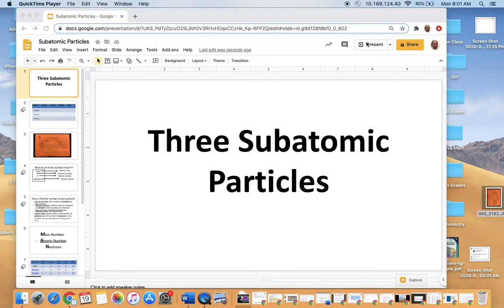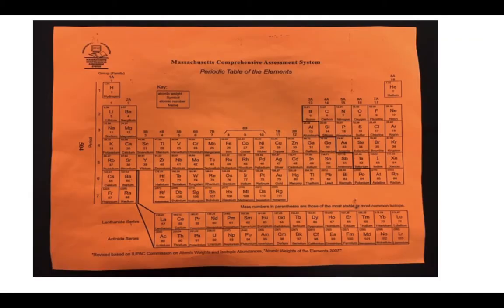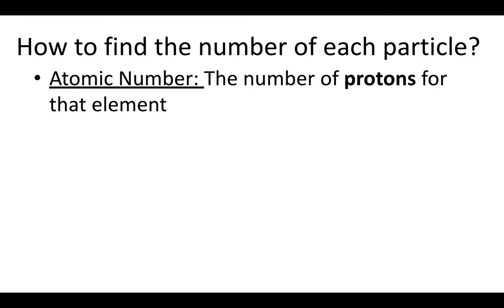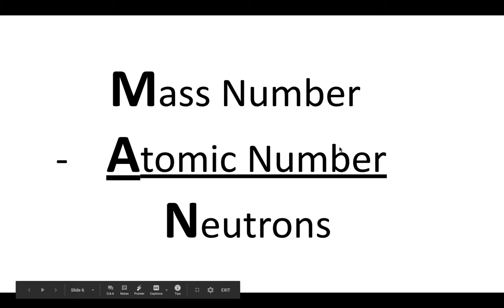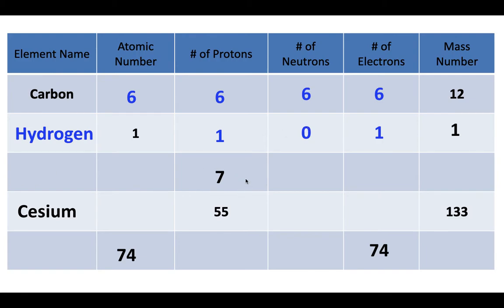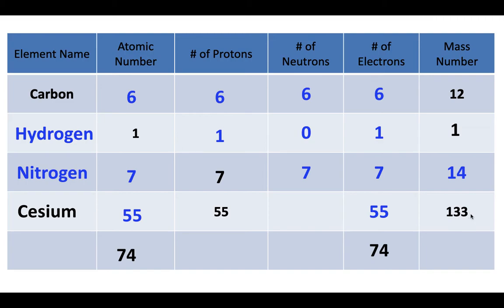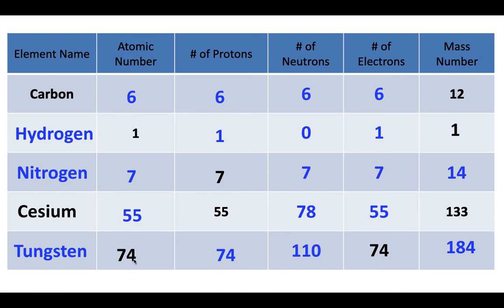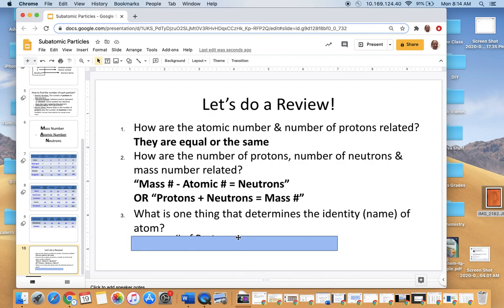Subatomic Particles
Learn about Subatomic Particles